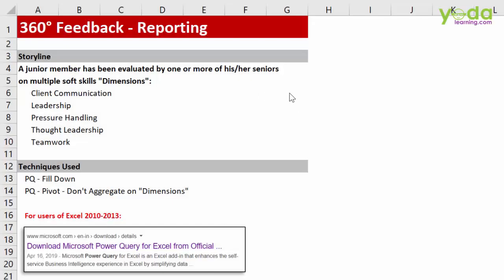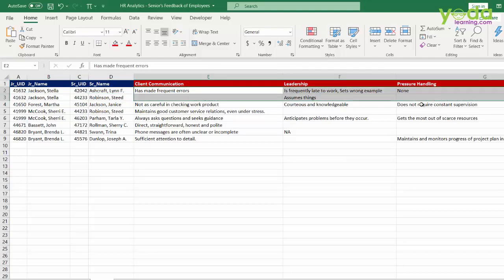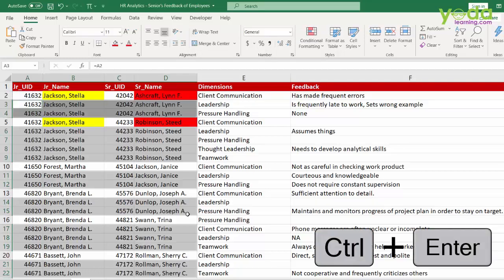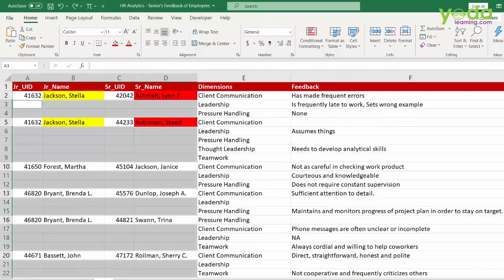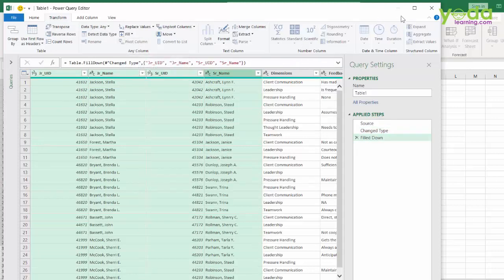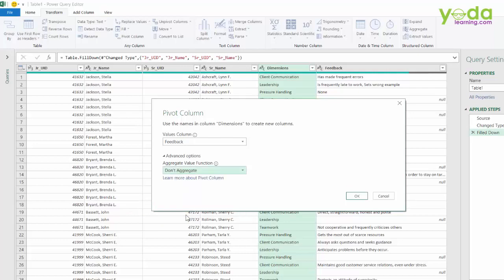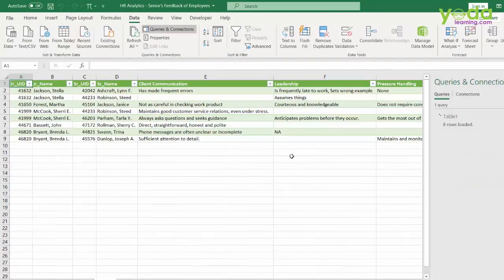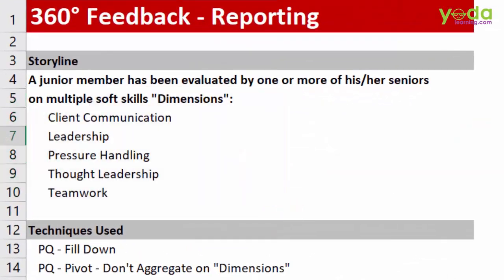Analyze Customer Feedback Data in Excel | Data Analysis in Excel Tutorials 2021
In this video, we will learn How to Analyze Customer Feedback Data in Excel.
Data Reporting Exercise on 360° Feedback Survey.

We Covered the following topics:
00:00 Introduction to Customer FeedBack Data Analysis
00:27 Unstructured Data in Excel
01:18 How to Download Power Query for Excel
01:40 Analyzing Data in Excel with the help of Power Query
05:49 How to Add Data to existing Data in Excel

Techniques Used
- PQ - Fill Down
- PQ - Pivot - Don't Aggregate on 'Dimension'